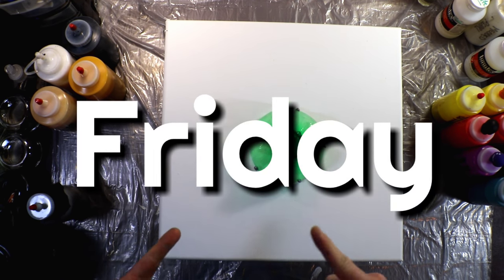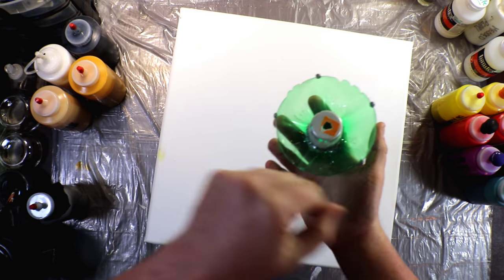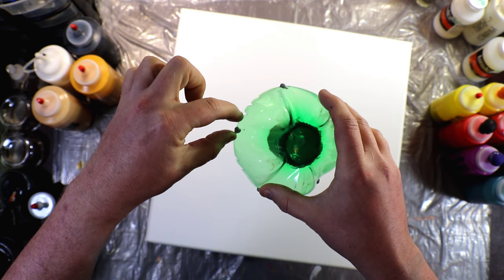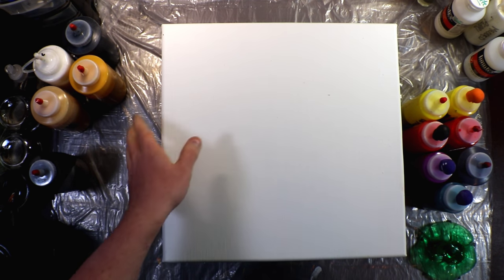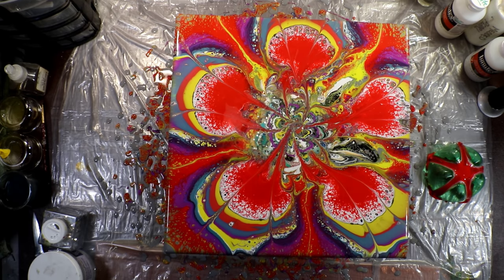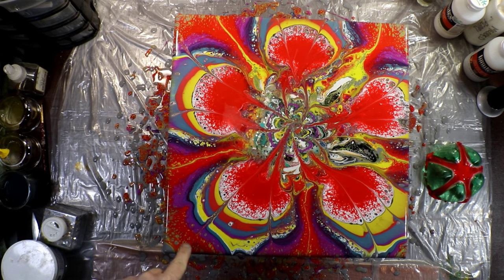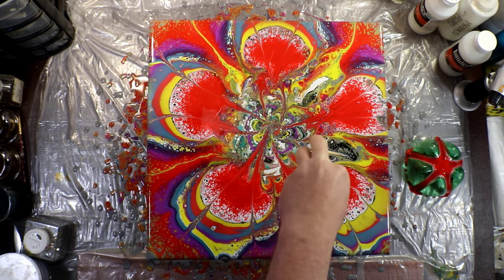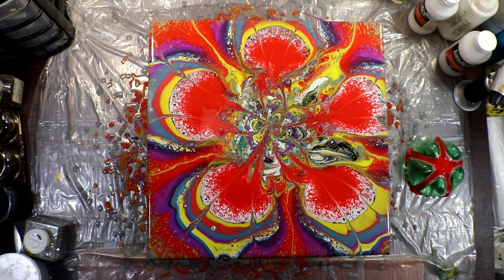Modified bottle bottom with... Sparkling results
Welcome welcome to the first Friday of our weekend Painting agenda together!  Starting off running... In confusion.  We have a modified bottle bottom!?  Ummm ... yeah... I tried! Lol it's definitely one for the books! 😂📚

Questions? ideas? Just want to say hi?

✨Etsy shop  (more stuff being added for realsies this time!)✨

❇️Instagram, my main pic feed. Like. Everything gets posted over there. Even art that doesnt make it on here:

✴️Wanna support me and help bring new materials to the table? Click this link to keep the proverbial art fountain from drying up.

🎨To purchase some cool items with my art on it, and get those chameleon yoga pants you've always wanted. Click here.

🎯Want some great branding stuff for yourself?  Stickermule is a great place place for custom stickers and other cool stuff:

🛠️Also check out stonecoatcountertops art resin to make your art sexy and long lasting